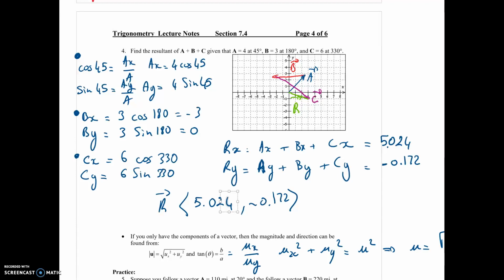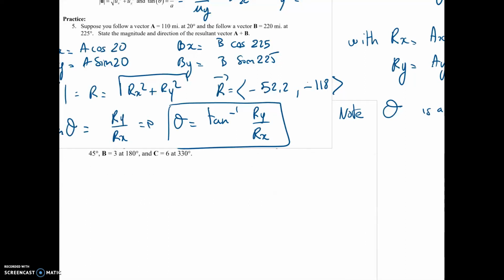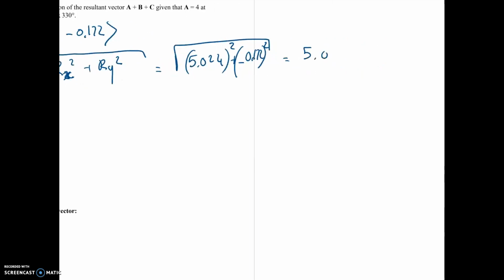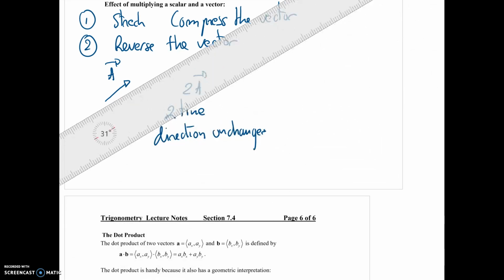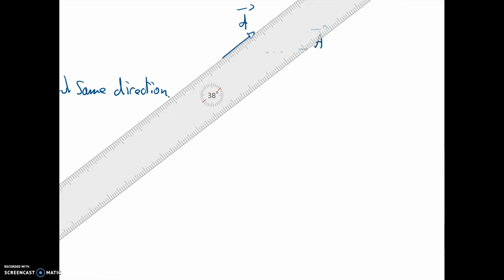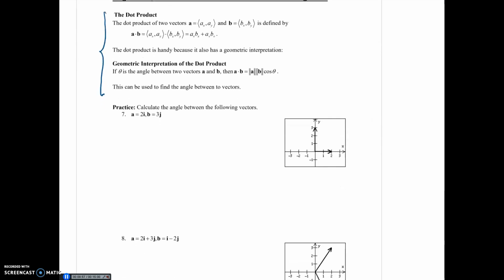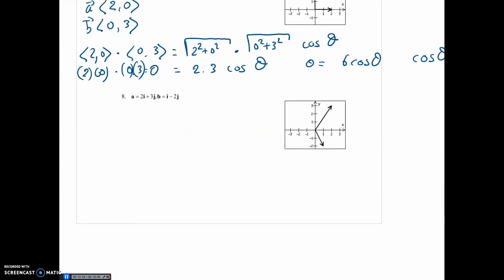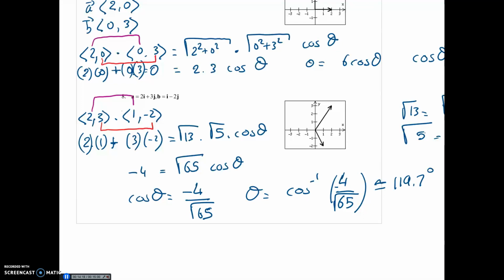Math 104 section 7.4 part 2